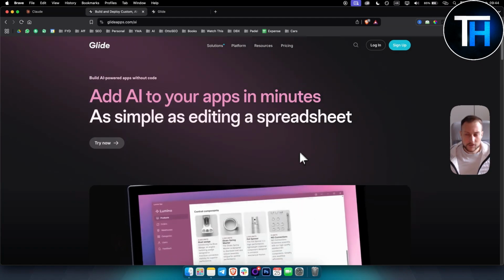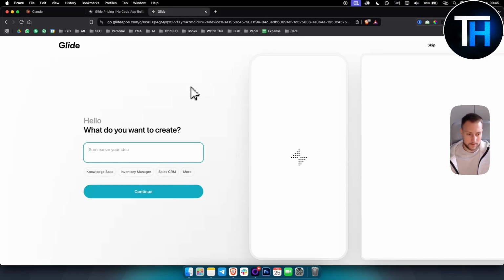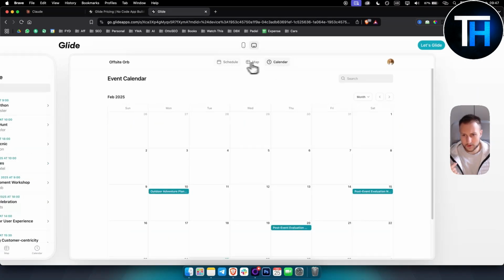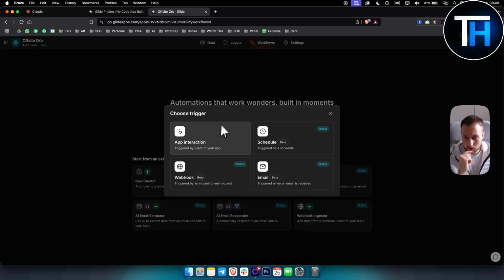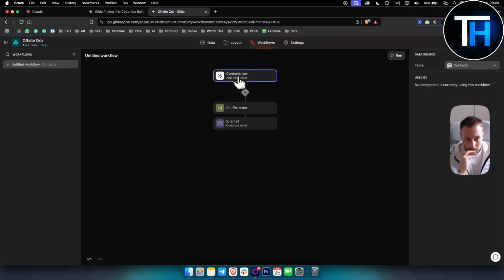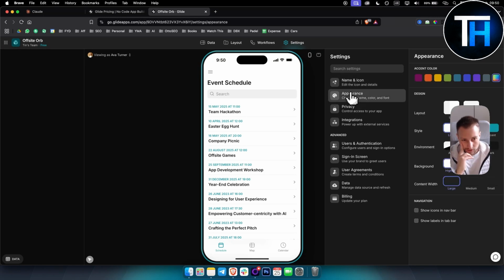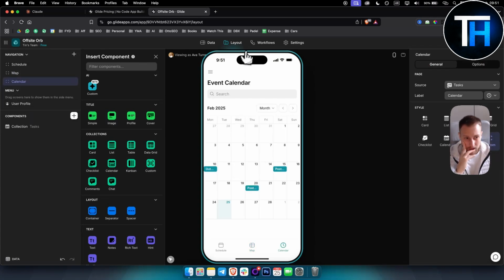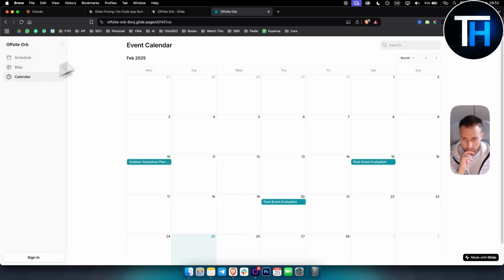Glide AI Review - How to Create AI Apps With Glide AI (No Code)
Glide AI is a powerful no-code platform that allows you to build AI-powered apps with ease. In this video, I review Glide AI and walk you through how to create AI-driven applications without any coding experience. Whether you're looking to automate workflows, generate AI responses, or enhance your app with machine learning features, Glide AI makes it simple and accessible. Watch as I demonstrate the key features, how to integrate AI models, and how to customize your app for different use cases. If you're interested in no-code development and AI automation, this is a tool worth exploring.